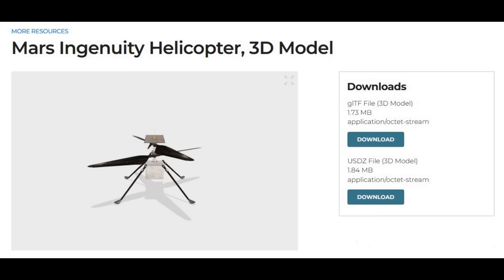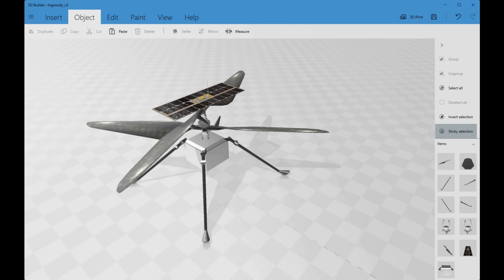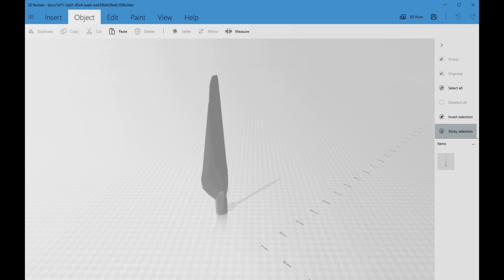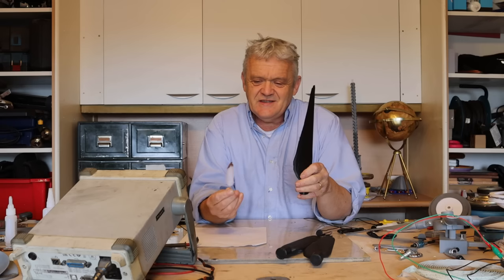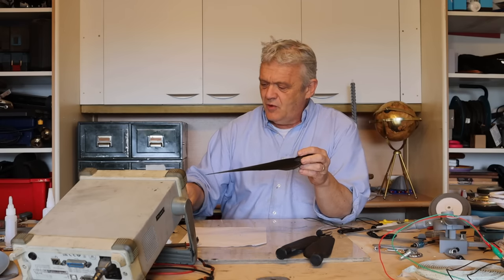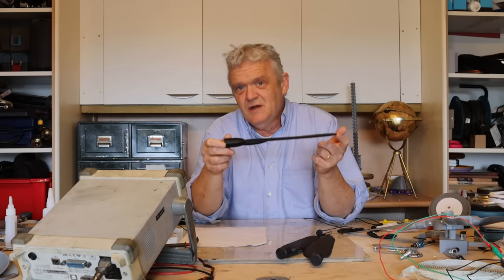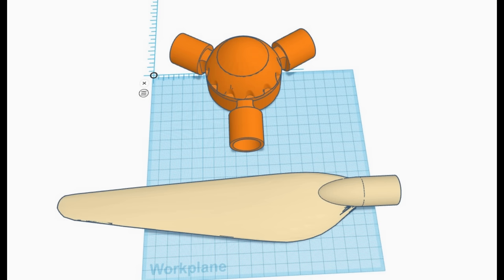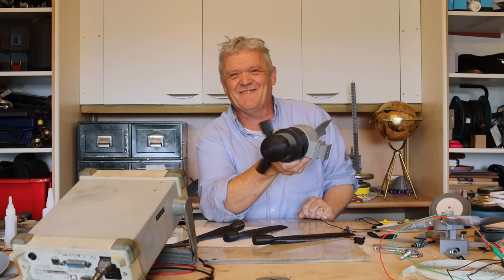2072 The Ingenuity Turbine - A Wind Turbine From Mars